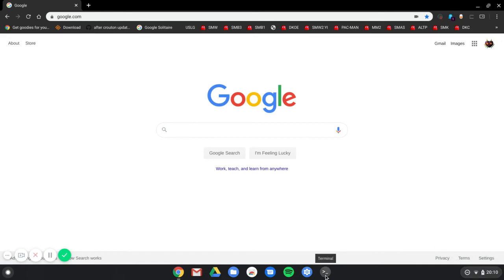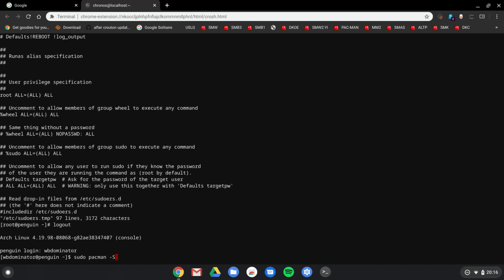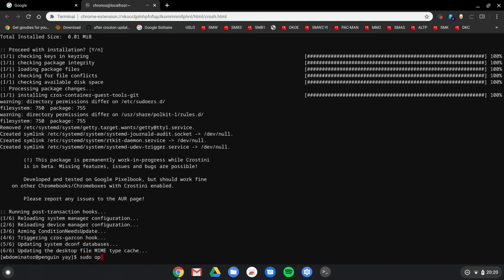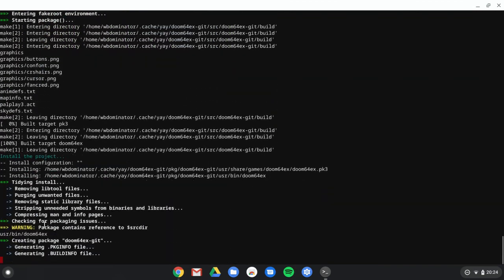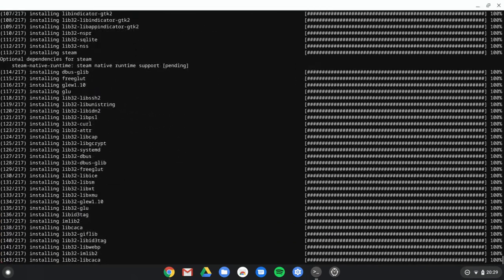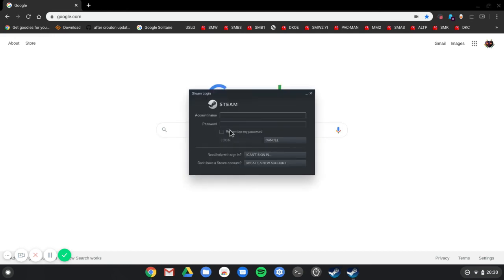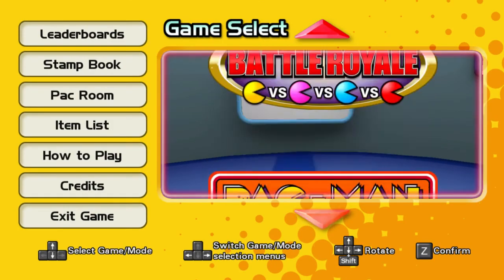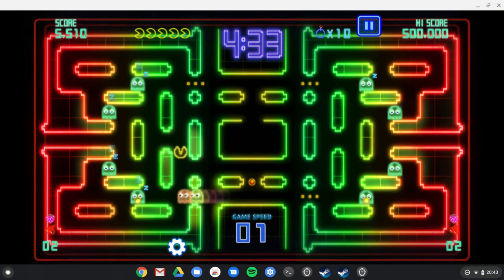How I set up my chromebook for basic gaming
First press ctrl+alt+t
Commands to set up vm/container:
1. vmc destroy termina
2. vmc start termina
3. lxc launch images:archlinux/current penguin
4. lxc console penguin
5. root
6. pacman -Syy
7. repeat 6
8. pacman -S sudo
9. useradd -G wheel -m username (replace username with what ever name  you want for the user account)
10.  password username (again username represents the name for the user account and this command sets the password so enter whatever you want)
11. visudo
12-14. follow the video (4:30)
15. ctrl+d
16. type your username and password
17. sudo nano /etc/pacman.conf
18. uncomment the line shown in the video (10:26)
19. ctrl+o, ctrl+x
20. sudo pacman -Syy
21. Sudo pacman -S --needed base-devel
22. Sudo pacman -S devtools
24. cd yay
25. makepkg -si
26. yay cros-container
27. sudo pacman -S xorg-server-xwayland
28. ctrl+d, crtl+a q
29. ctrl+d (2x)
30. yay doom64ex-git
31. doom64ex -wadgen 'Doom64.n64' (or whatever you named your doom 64 rom)
32. sudo pacman -S steam-native-client